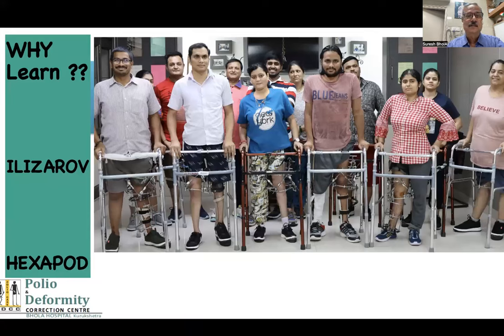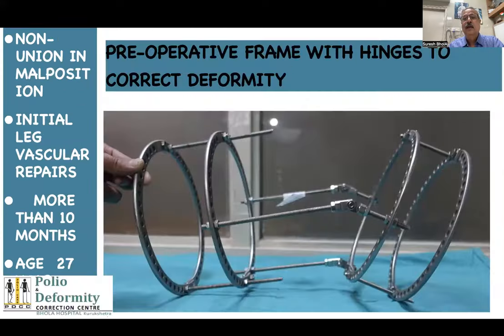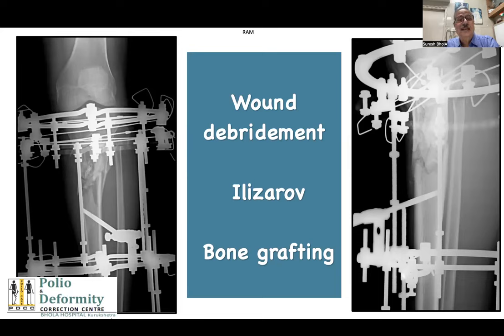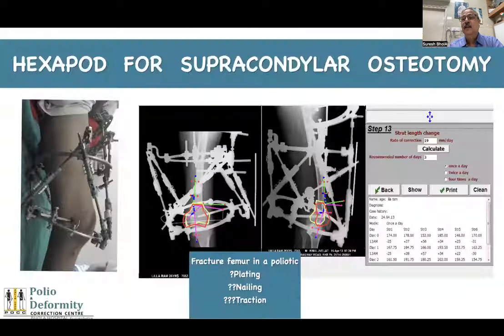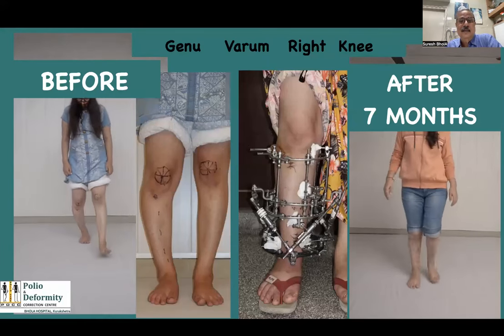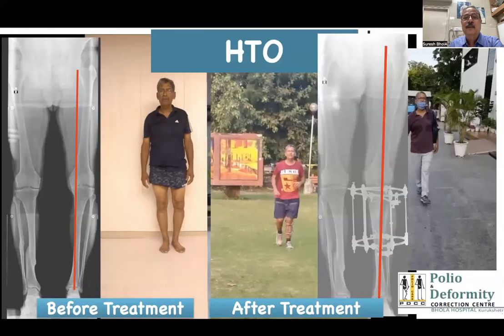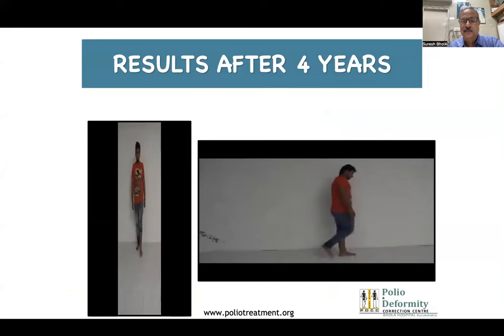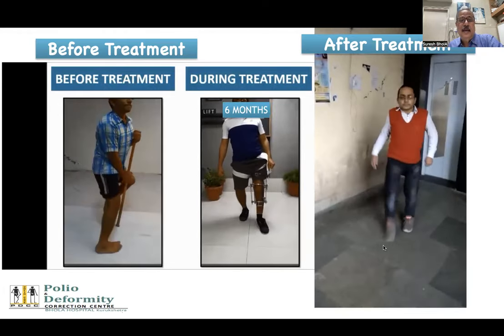Ilizarov Safari- Igniting young orthopaedic surgeons for Ilizarov Methodology - Why learn Ilizarov?